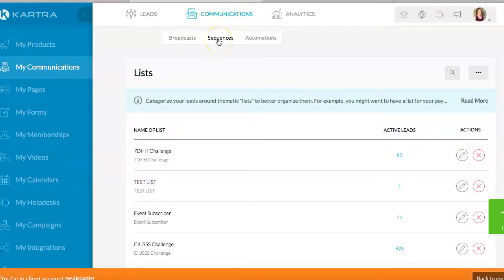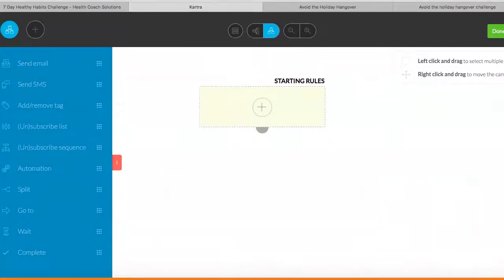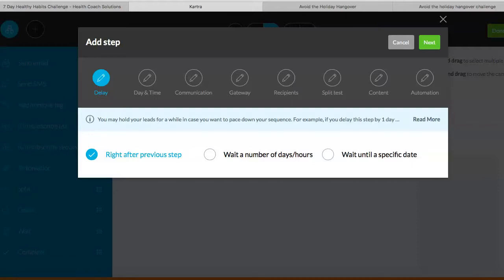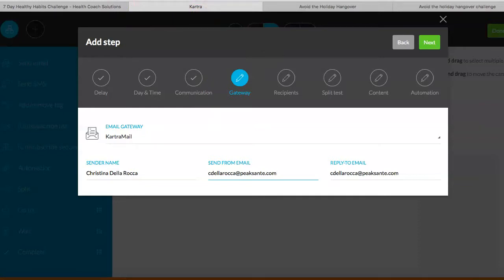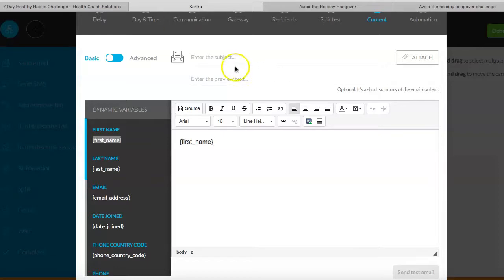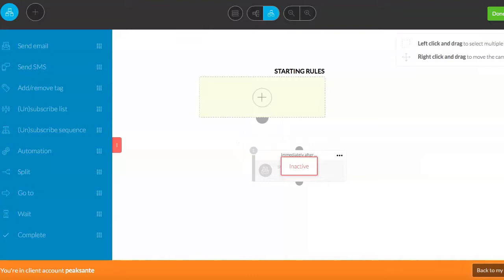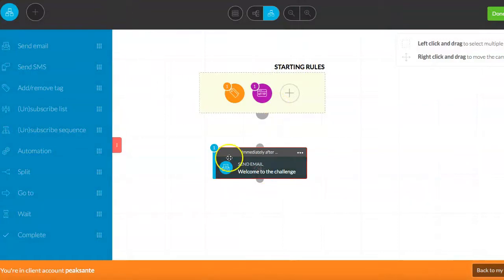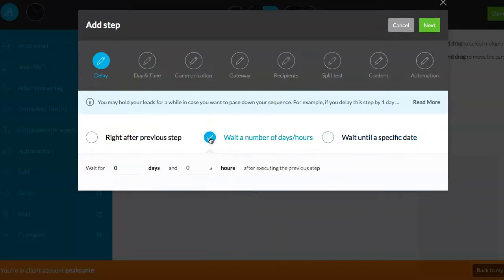Set up Your Challenge Email Sequence in Kartra